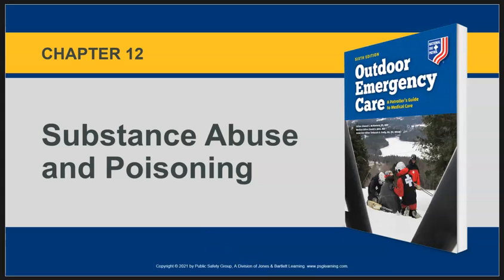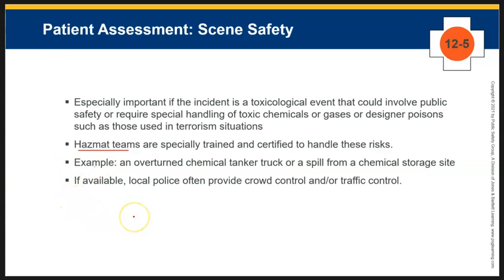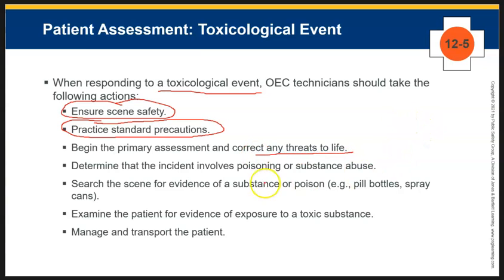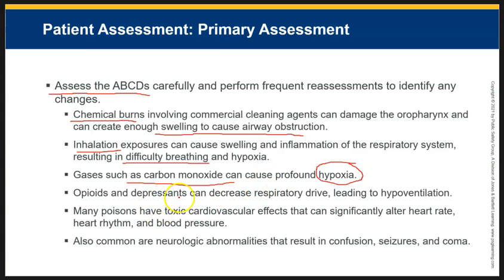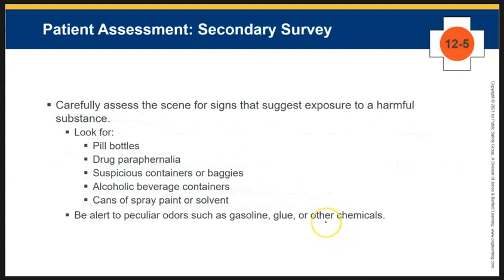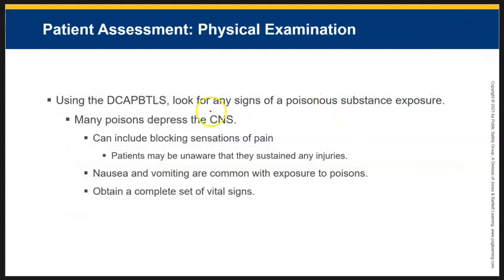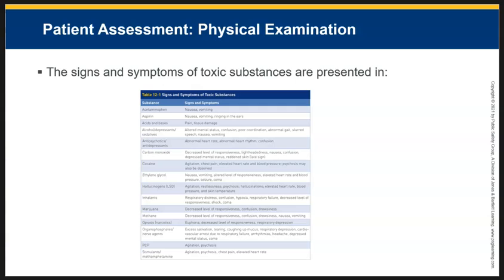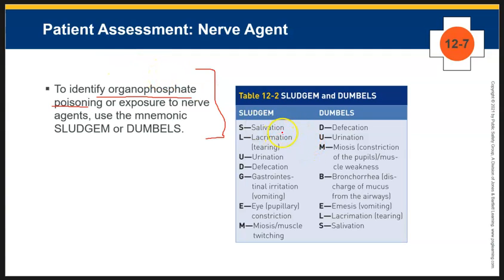Chapter 12.5 Assessment